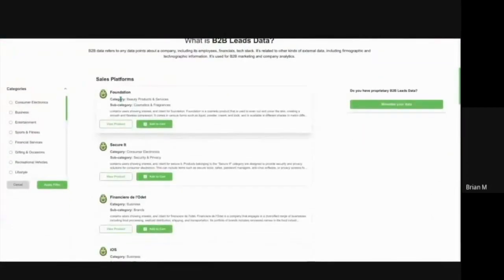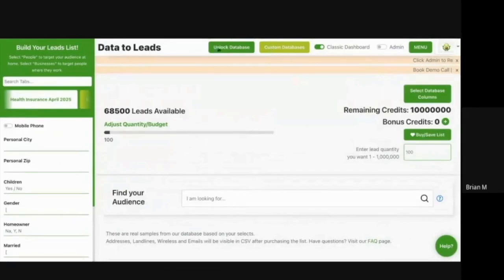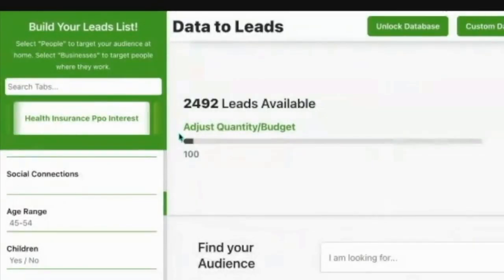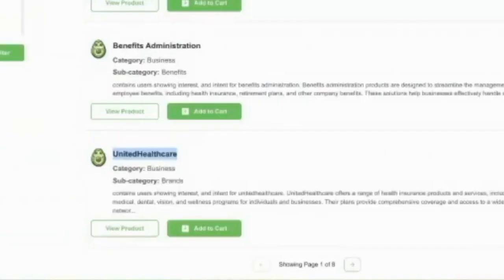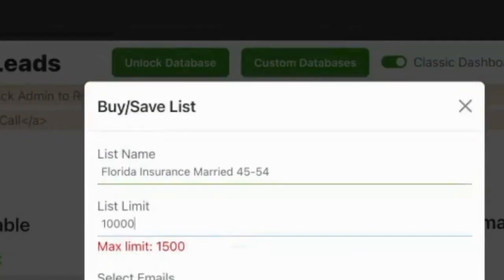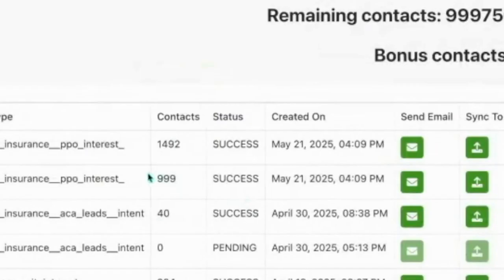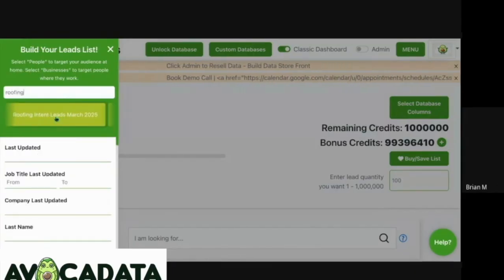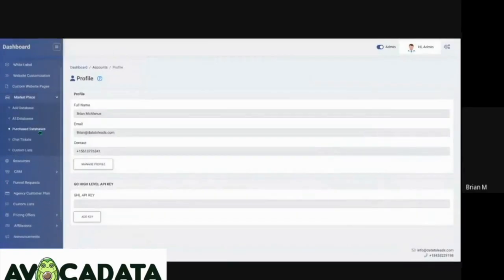Build a Hyper-Targeted Lead List in Minutes – Watch Me Create a Data Bricks Inside AvocaData Cloud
Ready to ditch generic lead lists and start building the exact contacts your business needs? In this step-by-step demo Brian walks you through AvocaData’s Custom Database Builder and shows how to create a Florida-only health-insurance lead list—live—in under three minutes.

Choosing Your Source Pools
• 22 K+ pre-built data repositories (demographics, industries, homeowner files & more)

Creating a “Brick”
• Combine any two datasets → forge one private data asset for just $4.99.

Laser Filtering
• State, age band, marital status & other filters = instant micro-segments.

True “Intent” Explained
• No buzzwords—see how SHA-256 site-visit IDs prove a prospect was shopping.

Pricing Math
• Watch how AvocaData automatically de-duplicates & discounts your order.

Recurring Delivery
• Set your Brick to autopilot (daily / weekly / monthly e-mail drops).

Pivot Anytime
• Already bought roofing leads? Next month switch to plumbing—no extra cost.

White-Label Upsell
• Your Bricks never expire—re-sell them inside your own branded marketplace.

🛠️ Demo Highlights
0:19 Selecting data pools & creating your first Brick

0:55 Applying Florida + married + age 45-54 filters

1:12 Why “intent” = verifiable website event—not marketing fluff

1:42 Saving the list (2,492 prospects) & ordering 1,000 rows

2:20 Setting automated delivery schedules

2:33 Real-time price drop as duplicates are removed

2:45 FAQ: swapping keywords next month? (Yes—full flexibility)

3:25 Lifetime access + zero-cost white-label storefront

🚀 Try It Yourself – FREE
Create an account, explore every database, and download 10 sample records per month at no cost. When you’re ready, unlock bigger Bricks and unlimited downloads.

👤 About AvocaData
AvocaData is a Data-as-a-Service platform that fuses a live Data Marketplace with cloud Data Hosting. Sell your own datasets, buy niche lists, enrich contacts, or spin up an entire white-label lead shop in hours—not weeks.

💬 Need Help?
Drop questions in the comments or schedule a one-on-one setup call

Timestamps
0:00 Intro & data pool overview
0:30 What is a Brick?
0:55 Filtering demo (Florida, 45-54, married)
1:30 Intent data explained
1:55 Saving & pricing
2:20 Automation options
2:45 Monthly pivot example (roofing → plumbing)
3:15 White-label advantage
3:36 Wrap-up & next steps